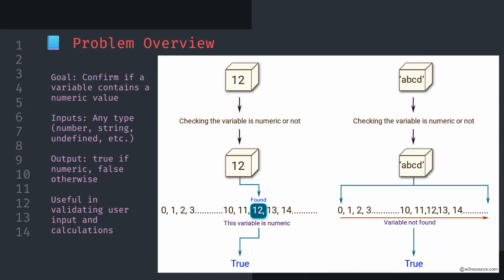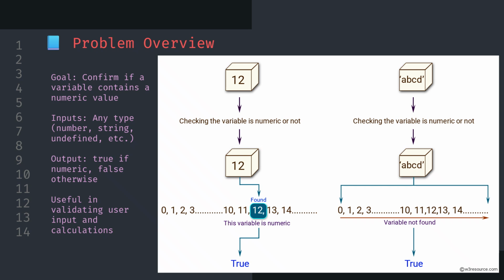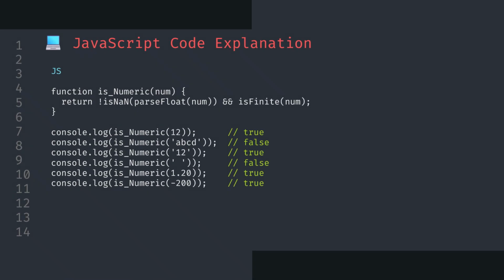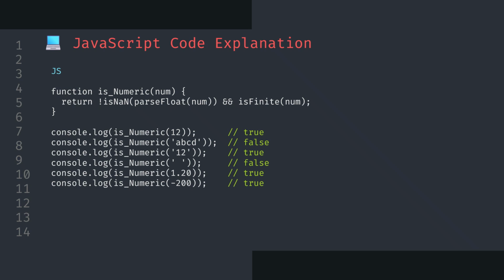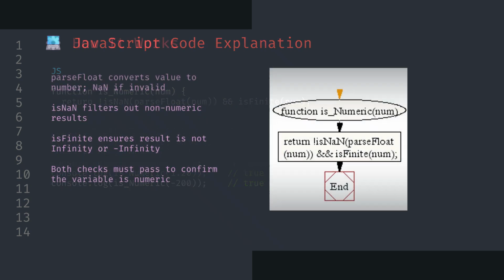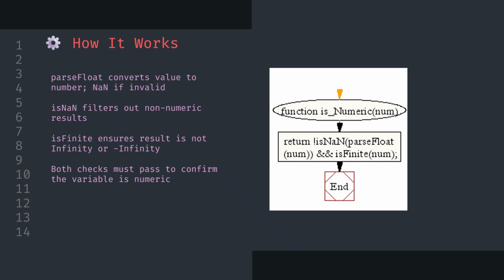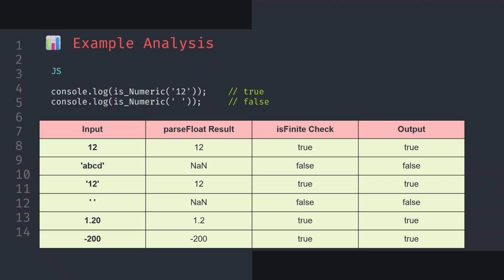🎥 Check If a Variable Is Numeric in JavaScript Simple Validation Function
🎥 Check If a Value Is Numeric in JavaScript
In this tutorial, you'll learn how to check whether a given value is numeric using JavaScript. This is especially useful when validating user input, parsing strings, or working with forms and APIs.
We’ll look at modern techniques using isNaN(), Number(), and typeof, and explain which methods are the most reliable in real-world scenarios.
Key Learning Points:
• Differentiate between numeric and non-numeric values
• Use !isNaN(Number(value)) for reliable numeric checks
• Avoid common pitfalls with parseFloat() and coercion
What You’ll Need:
A basic understanding of JavaScript types, truthy/falsy values, and conversion behavior.
📚 Resources:
• MDN Web Docs: isNaN() and Number()
• JavaScript.info: Type Conversions
• Eloquent JavaScript: Chapter on Data Types